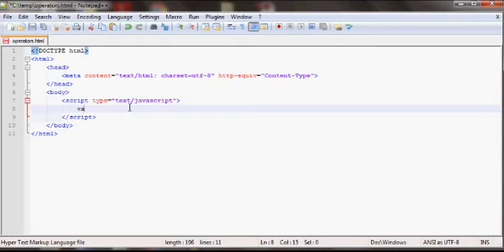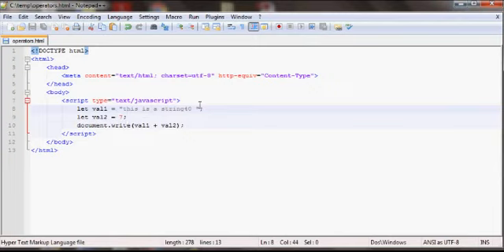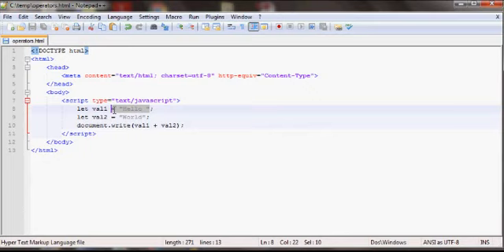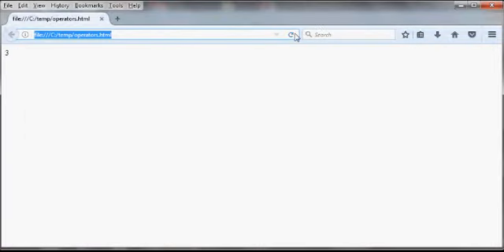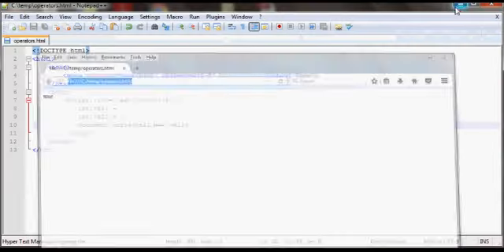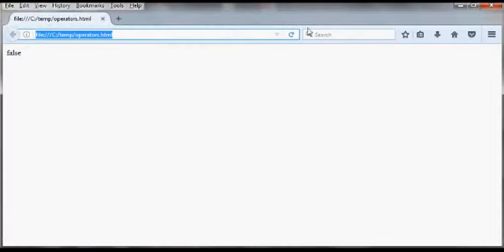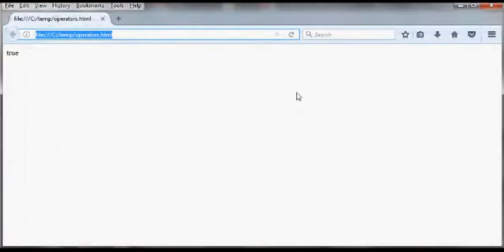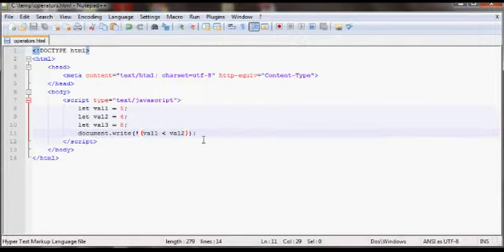JavaScript Tutorial 3 - Javascript Operators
In this Javascript tutorial i go over operators - assignment, arithmetic, comparison and logocal operators.